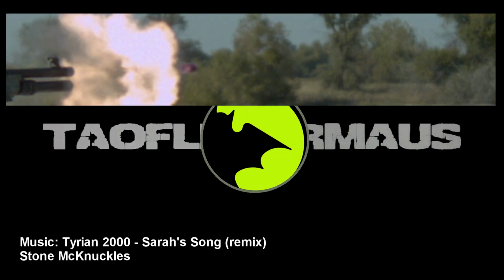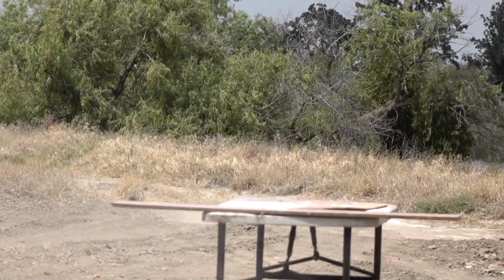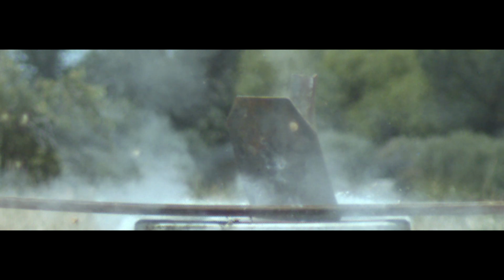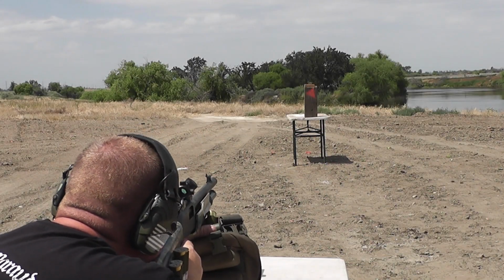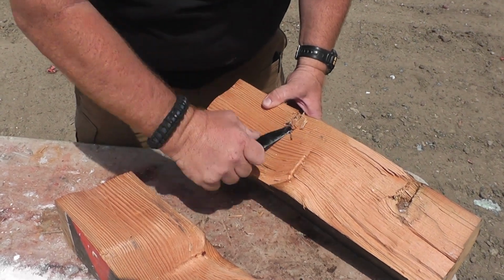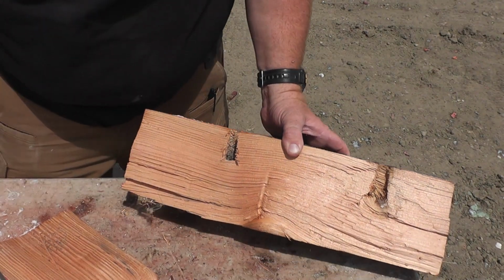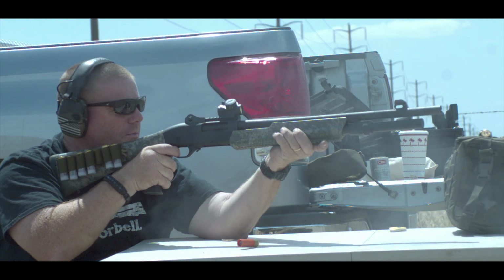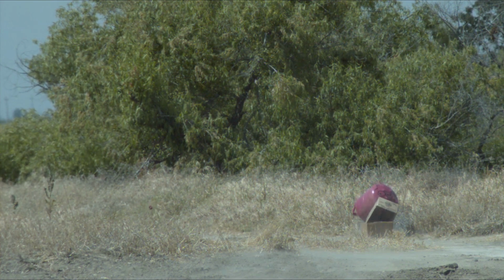Crazy Powerful Russian MEDVED Shotgun Slugs - We test them!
This is the third Russian slug we have demonstrated that were sent to us by a viewer called  "Aceton".   These are the heaviest of the lot weighing in at 41 grams.   These were the hardest-kicking slugs Gregg has shot to date.  We used only a rifled choke ,  not full rifling to give these spin stabilization.